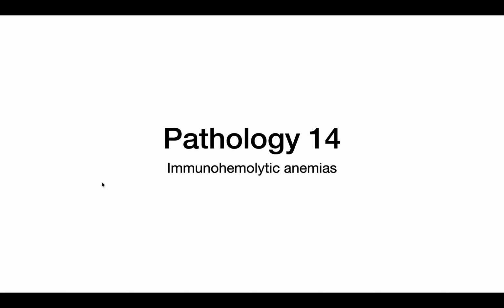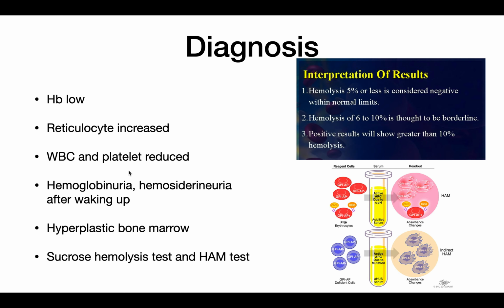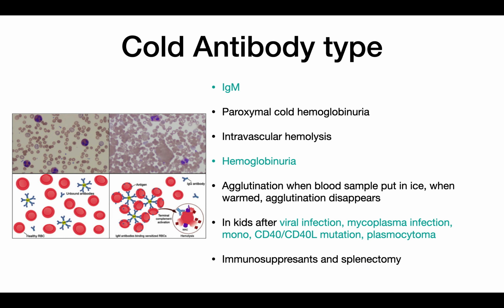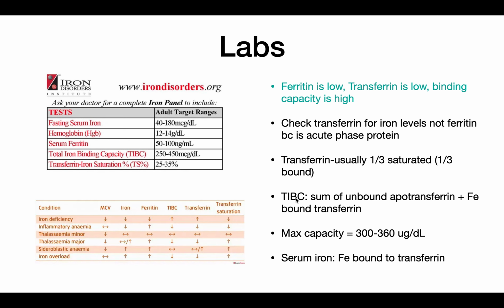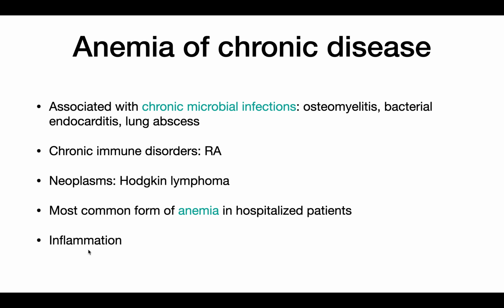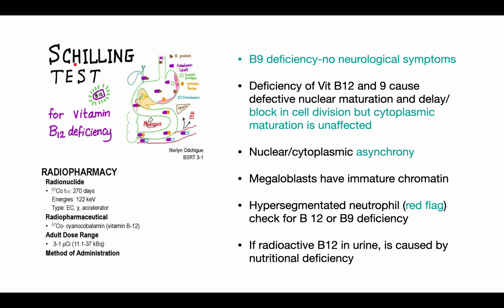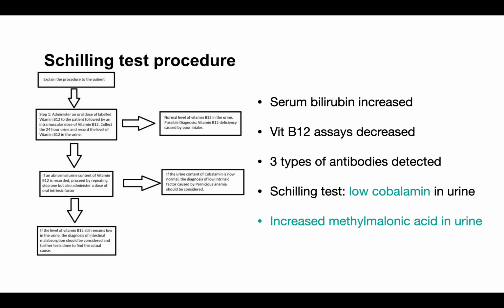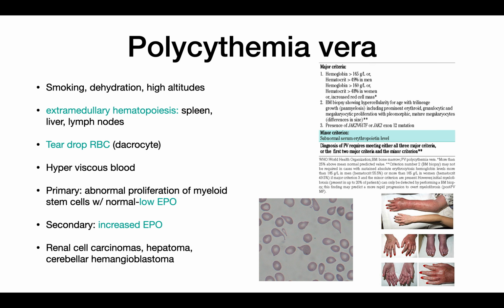Pathology : immunohemolytic anemias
Anemias caused by immune disorders